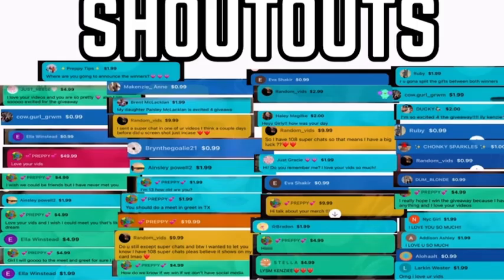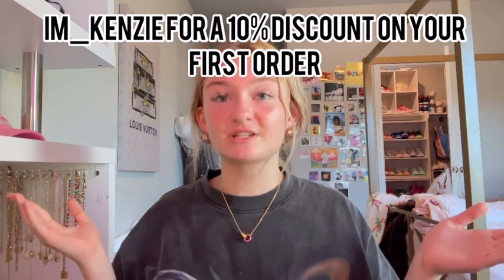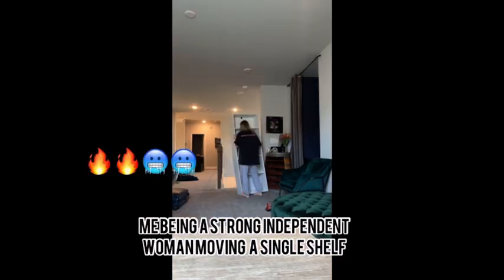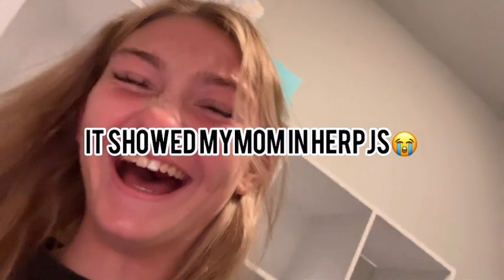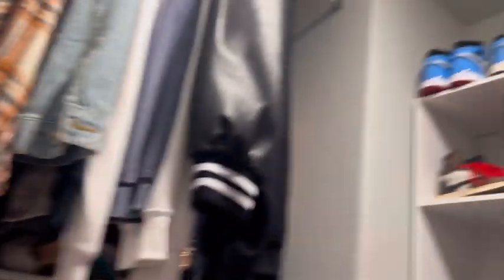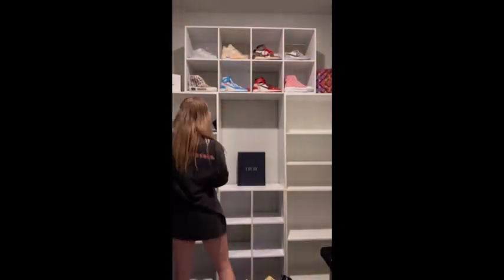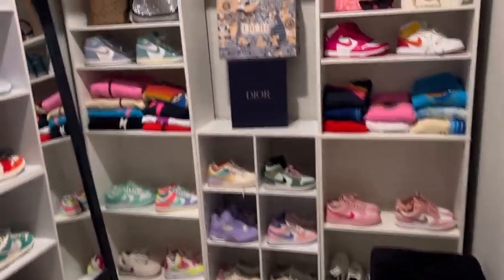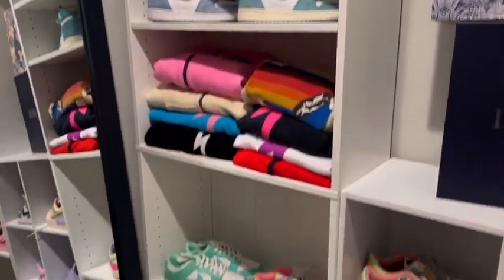TURNING AN EMPTY ROOM INTO MY DREAM CLOSET!! | shoes, lululemon, aviator nation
code up for 48hrs IM_Kenzie